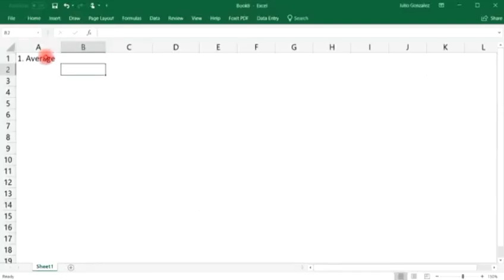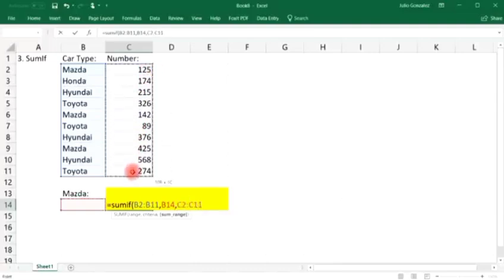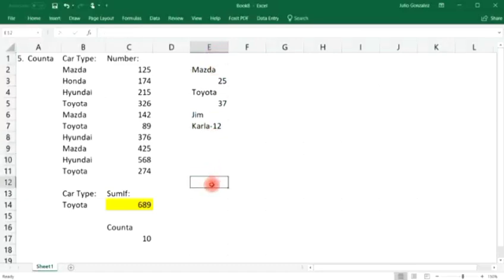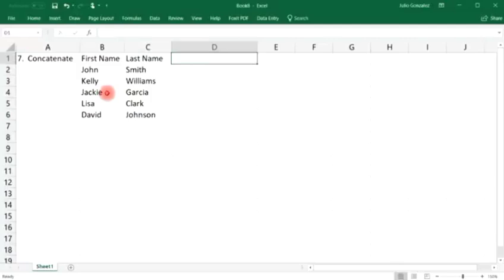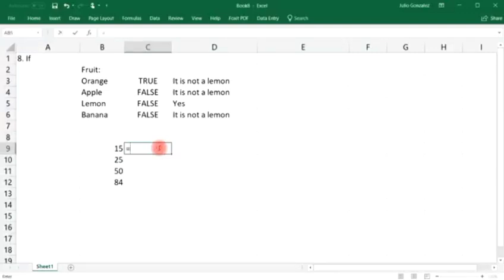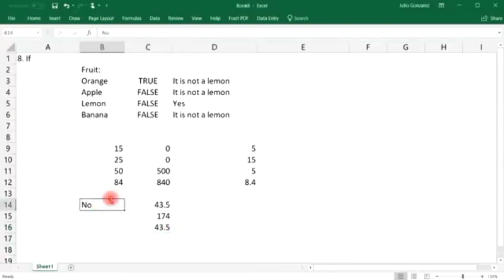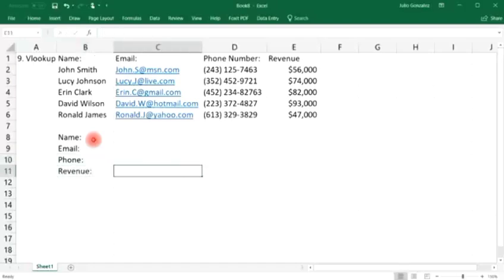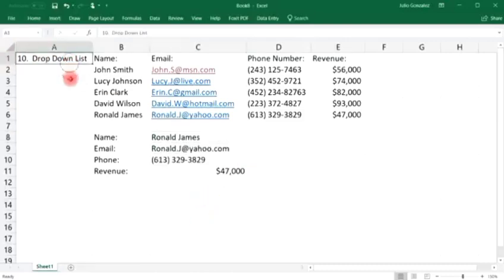TOP 10 EXCEL FORMULAS.